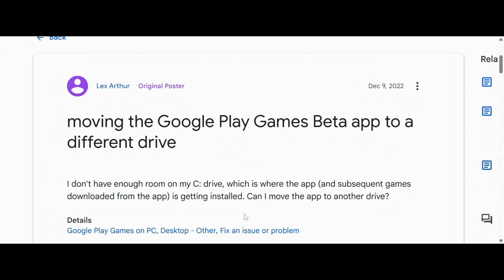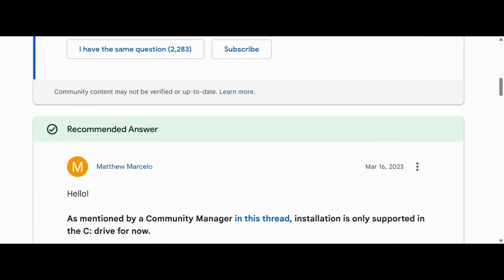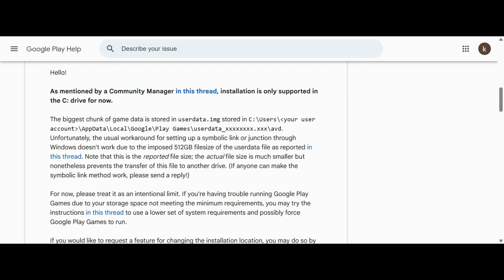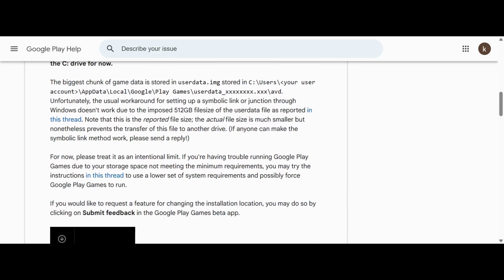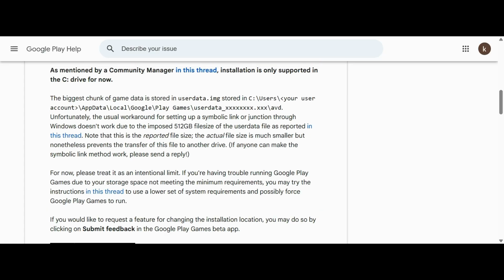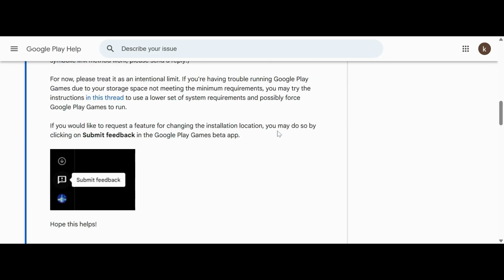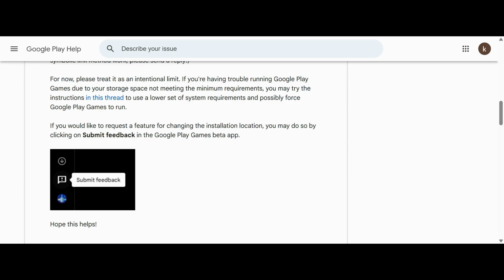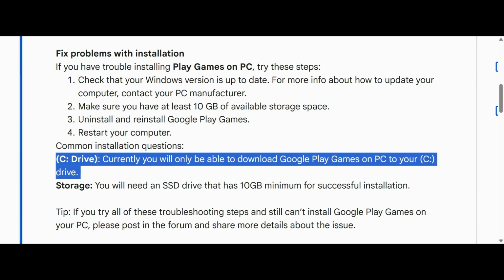How to Change Install Location in Google Play Games on PC (2026) — Easy & Quick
How to change install location in Google Play Games on PC (2026) — this guide explains how to move game installation folder, select a new drive, free up storage space, and fix install path errors inside Google Play Games for Windows.
We cover storage settings, default drive selection, and what to do if the option is missing.

• Change default install drive
• Move Google Play Games files
• Fix install location not changing

MINI-FAQ

Can I change install location in Google Play Games PC?

How do I move games to another drive?

Why can’t I change my install path?